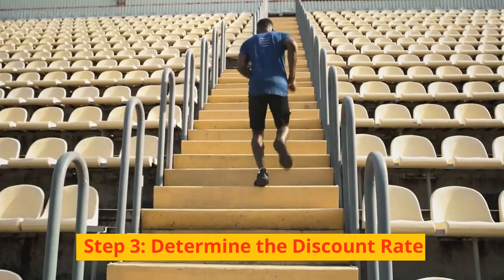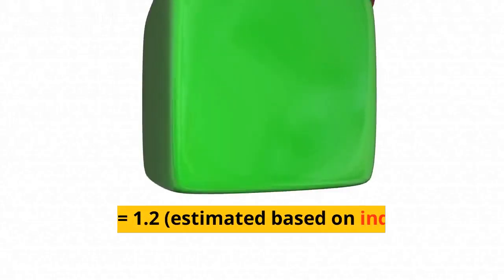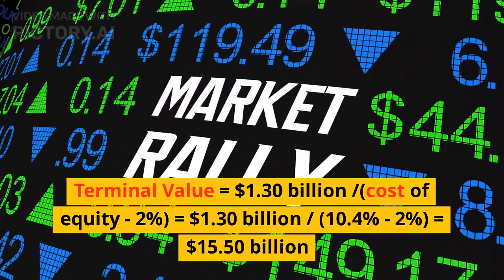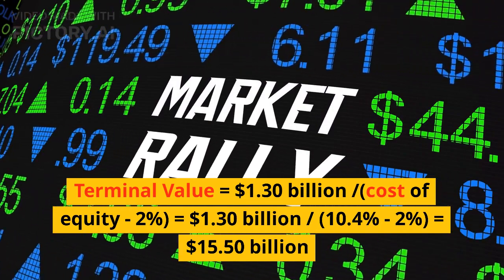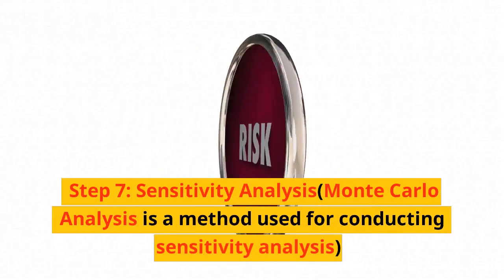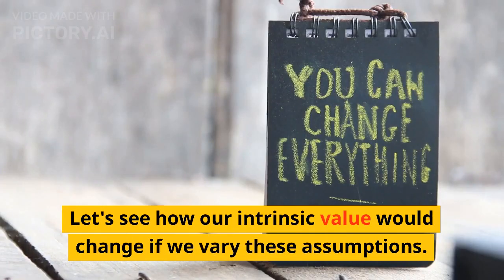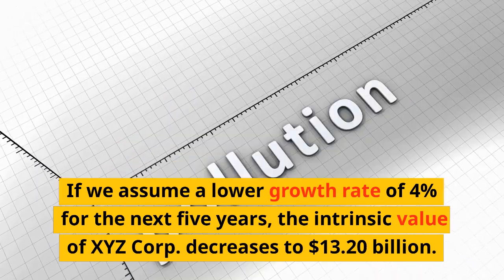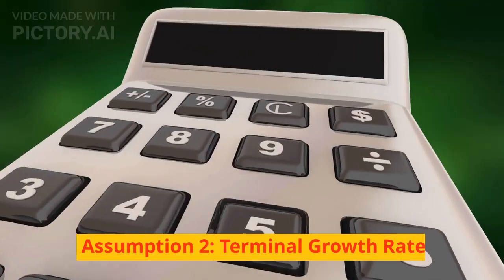DCF Analysis - A Brief Introduction